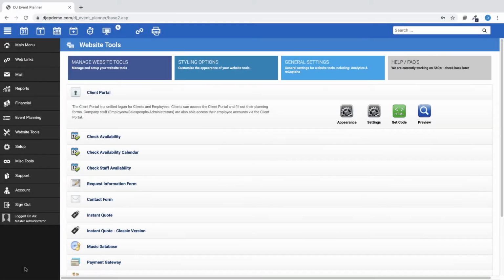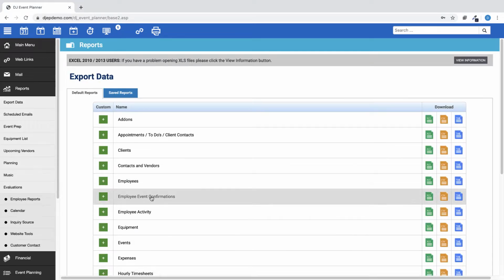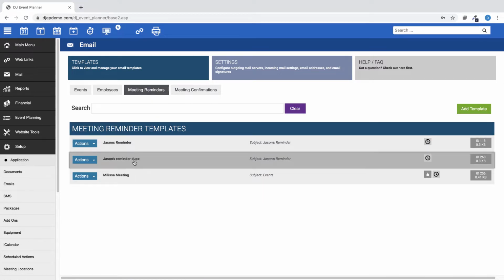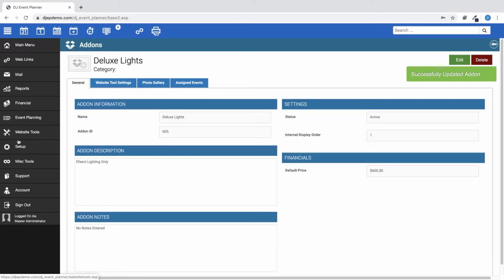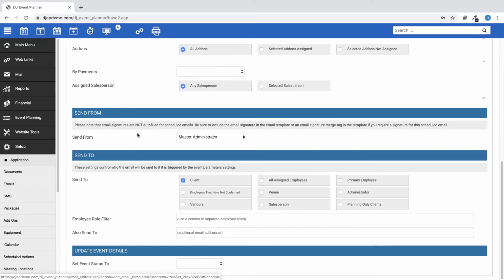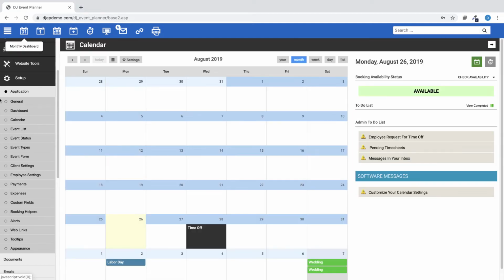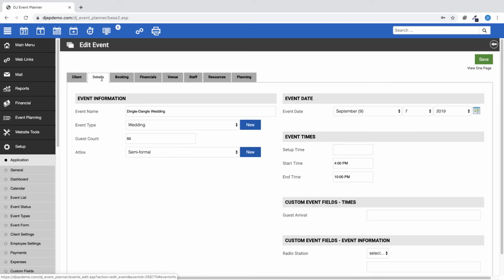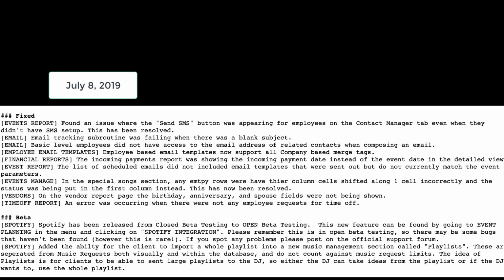DJEP Change Log for July 1 through 29, 2019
This video explains the DJ Event Planner change logs for July 1st through July 29th, 2019. Please see the change log for full details.

### Added
[EMPLOYEE AVAILABILITY] A new setting was added that allows you to choose the default display order when checking employee availability (Display Order, Alphabetical, or by Category).
[EVENT STATUS SETTINGS] Added a new setting for 'Pending' event status values. This is currently only used for admin notifications on the dashboard.
[INSTANT QUOTE] Added the ability to reorder the display of addons using a technique similar to the employee display order settings.  To do this you can either go to each package manually and enter a value for the display order, or you can go to WEBSITE TOOLS - INSTANT QUOTE - SETTINGS - ADDONS - Edit Display Order.  This will affect how your addons are ordered and displayed in the instant quote website tool.
[PAYROLL] New report option that allows you to hide employee wage records for employees that have been paid. Checking this option results in only unpaid employees being shown on the report.
[EVENT LIST] Added Date Booked as a field option.
[SPOTIFY] We've added some additional Spotify management tools which can be accessed by going to EVENT PLANNING - SPOTIFY INTEGRATION - Manage My Spotify Account. It's fairly basic at the moment as it's limited by Spotify's API, but from here you can see which events have playlists assigned and also see your Spotify Accounts playlists and Albums.
[SCHEDULED EMAILS] Added the ability to update the event status of event when a scheduled email is triggered.
[EMAIL TEMPLATES] Added a setting that allows you to update the event status after manually sending an event based email template. If you don't need to customize the email you could use a booking helper for this. However, when you do want to customize the content of the email this will allow you to send the email and update the status in one step.
[ICALENDAR] Added a setting on a per iCalendar basis to display links to the iCalendar feed in the employee portal.
[ICALENDAR] Can now duplicate iCalendars. This allows you to configure an iCalendar with the settings you like and quickly duplicate it for other employees in an efficient manner.
[BOOKING HELPER] A new option was added to the booking helpers that allows you to send an email to only the primary employee for an event. Previously the only option was to send to all assigned employees.
[EVENTS REPORT] Added a setting to control what information is displayed on the gray block on the top right of the event details page. The setting allows you to display the Salesperson, Primary Employee, or Hidden.
[BOOKING HELPER] Added settings for Showing/Hiding the following fields: Fees and Payments, Addon Fees, Make A Payment Button, Planning Forms, Timeline, Song Request System
[EMAIL TEMPLATES] Added the ability to un-assign a specific meeting reminder template from all appointments. This will allow you to delete old and unused meeting reminder templates.
[INSTANT QUOTE] Added the ability to reorder the display of packages using a technique similar to the employee display order settings.  To do this you can either go to each package manually and enter a value for the display order, or you can go to WEBSITE TOOLS - INSTANT QUOTE - SETTINGS - PACKAGES - Edit Display Order.  This will affect how your packages are ordered and displayed in the instant quote website tool.
[PACKAGES] Add the ability to order the display of packages on the Package dropdown on the Edit Event page. Look for to the setting on the edit package page in the Settings section of the General tab.
[EMAIL SETTINGS] Added a default font size/face to the compose email pages. The setting can be found on the email settings page.
[EMPLOYEE SETTINGS] Added a new setting so that when an employee declines an event, it can be reassigned to another employee of your choice.
[EXPORT DATA] Added Employee Event Confirmations/Declines to list of exportable data fields.
[EMPLOYEE SETTINGS] Added a new setting to include the assigned salesperson for employee notifications for confirming/declining events.
[EMAIL SETTINGS] Added a scheduled email setting for the send to field to send to unconfirmed employees for an event.
[EMPLOYEE PERMISSIONS] Added a setting that allows basic level employees to add vendors to events they are assigned to.
[CALENDAR SETTINGS] Added a validation checker for Google Calendars, this ensures that the calendar is public. The user can still bypass this (on purpose), however it's an extra check to ensure less breakages.
[EVENTS REPORT] Under the client portal status section of the Planning Tab, we've added a quick view of which portal theme is selected for this event. Previously you had to go to the Edit Page to view this.

Many changes & fixes occurred. Continued Beta tweaks.